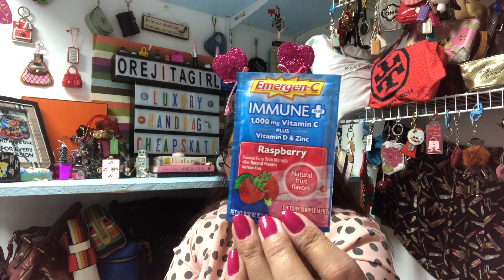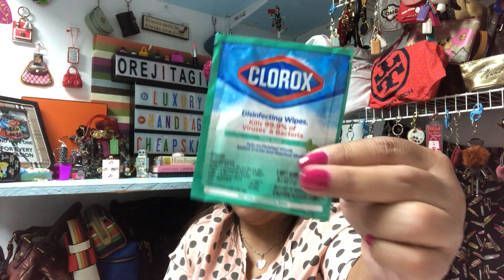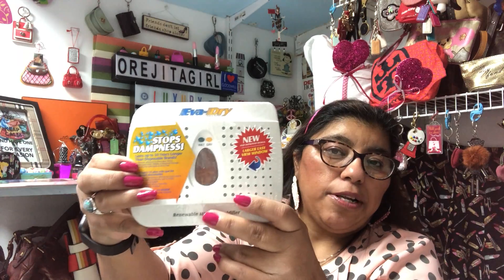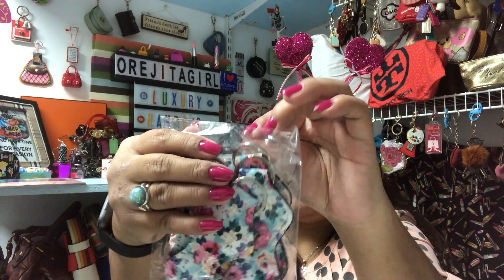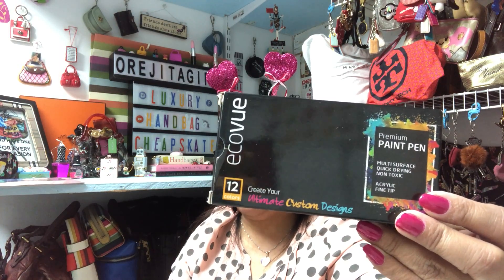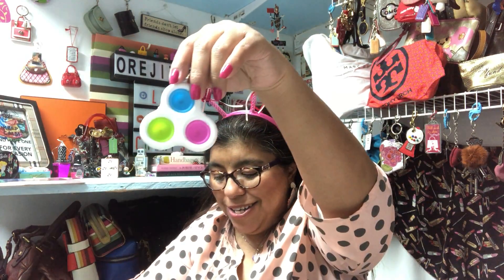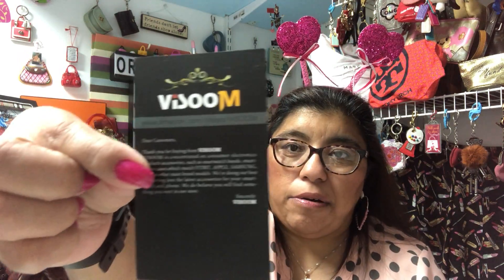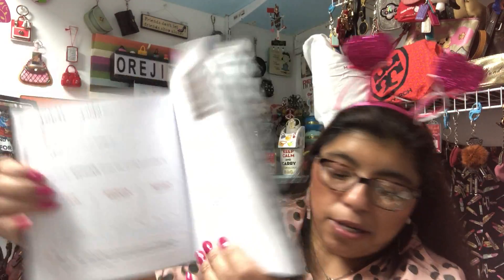Fashionphile Freebie Samples Amazon Bin Store Haul Everything $2.00